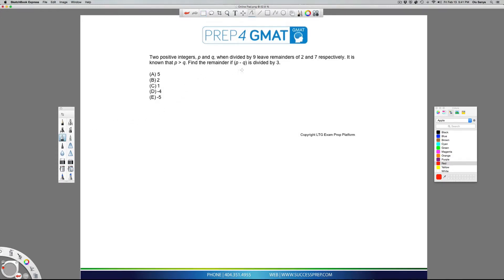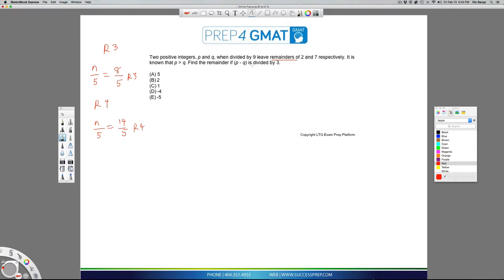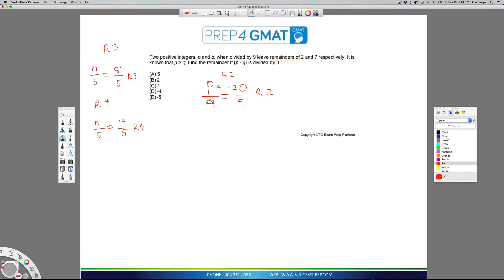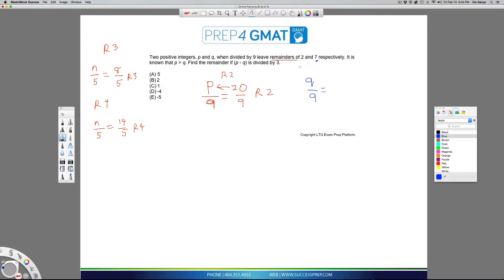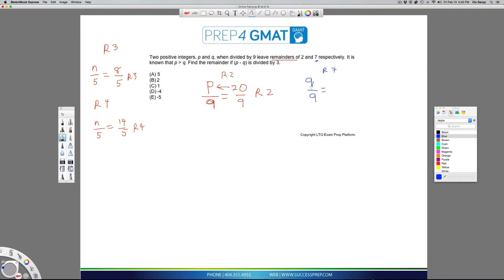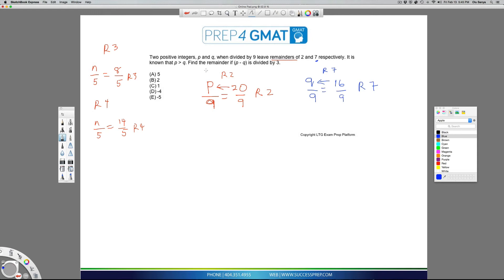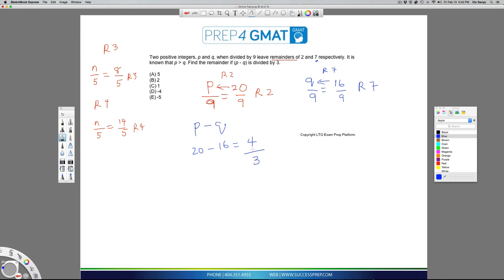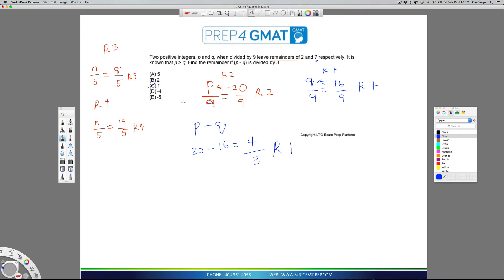GMAT_Prob_Solv : Remainder Concept | GMAT Prep Atlanta GA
GMAT_GRE Prep Atlanta. Solutions to common GMAT_GRE test Math questions. Success Prep tutorial video solutions.  Data Sufficiency & Problem Solving